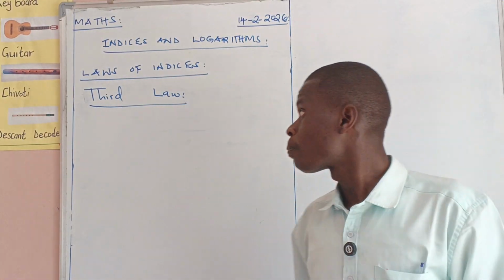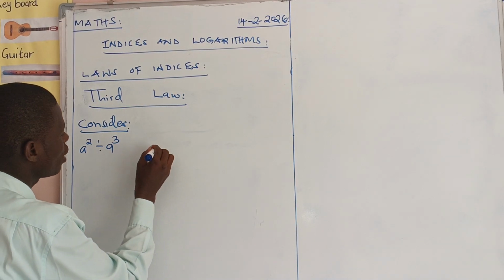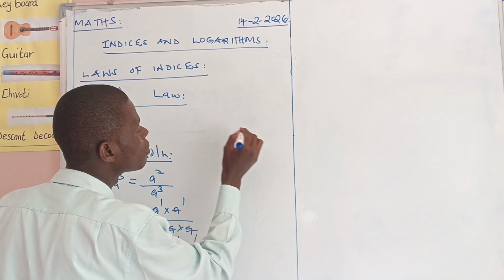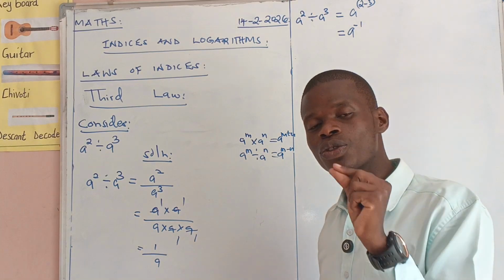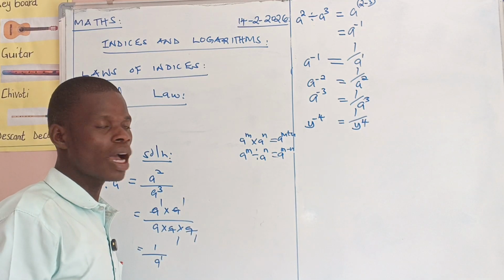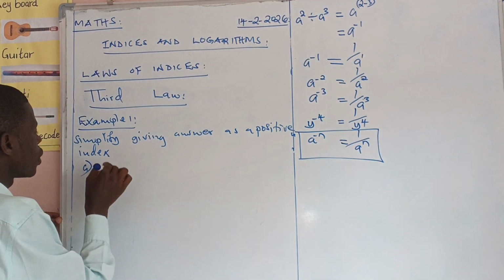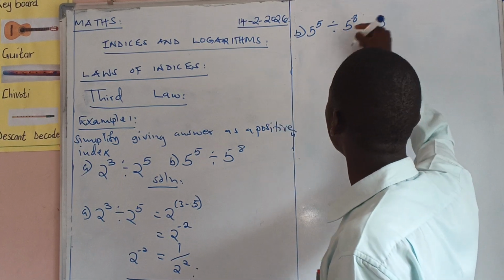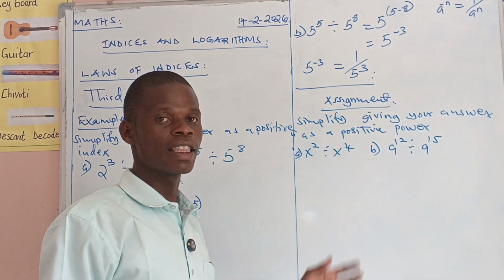NEGATIVE INDEX - ( INDICES LESSON 3 JSS GRADE 9 MATHS TOPIC 1 NUMBERS ).